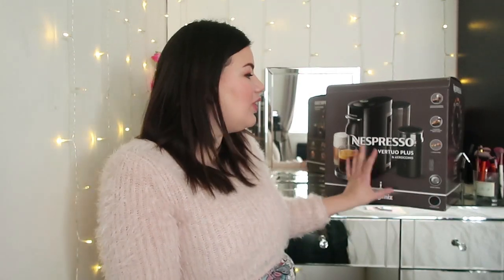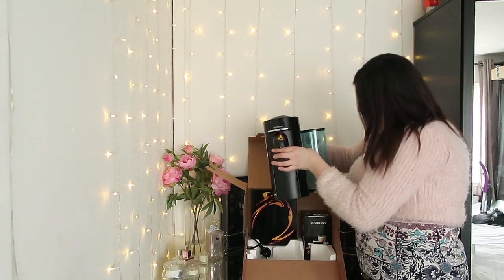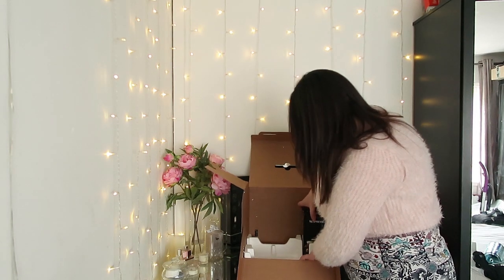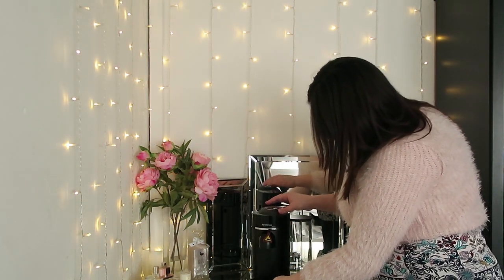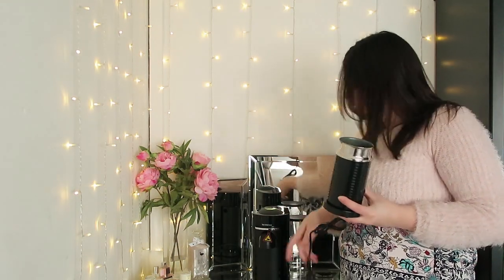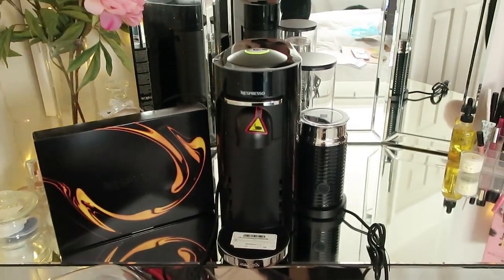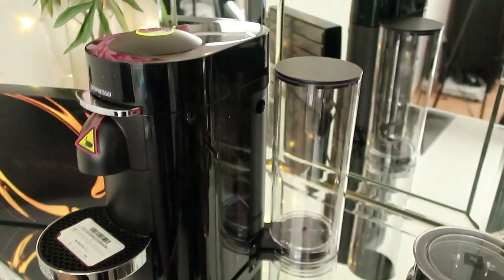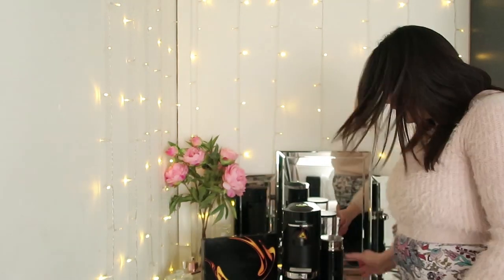NESPRESSO VERTUO PLUS UNBOXING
In today's video i unbox the NESPRESSO Vertuo Plus coffee machine.